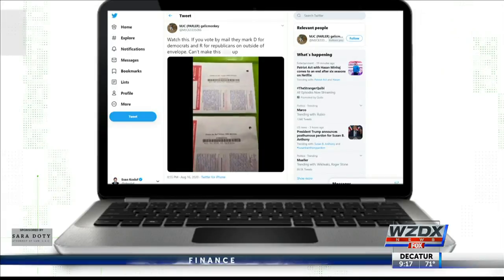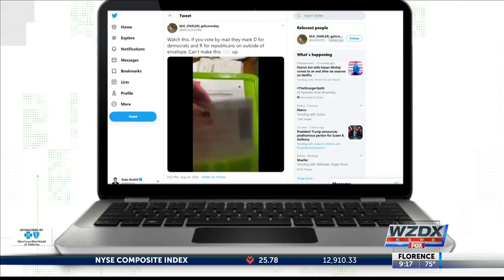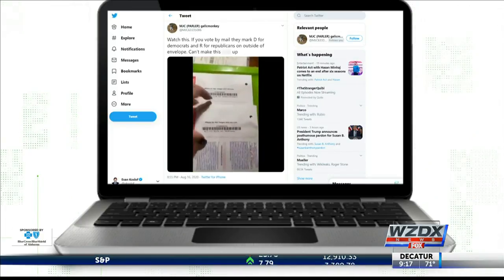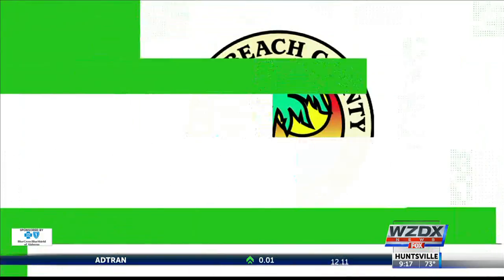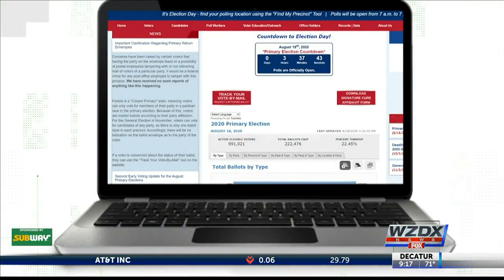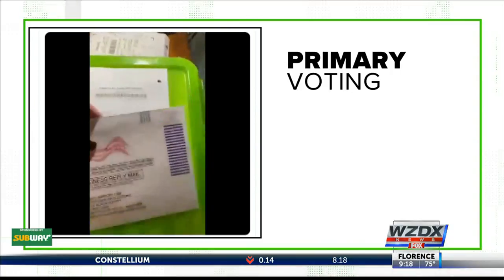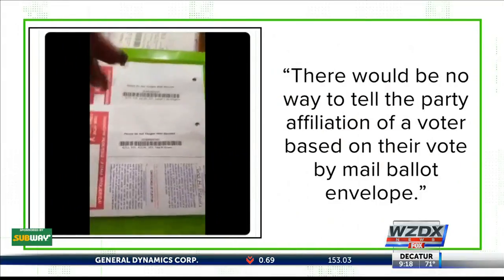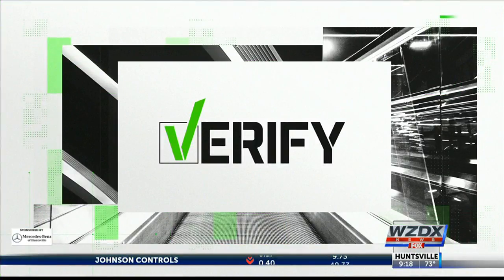VERIFY: Were these ballot envelopes labeled to indicate a political party?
Our VERIFY team looked into some claims regarding ballot envelopes.